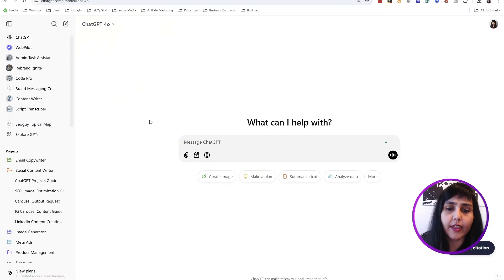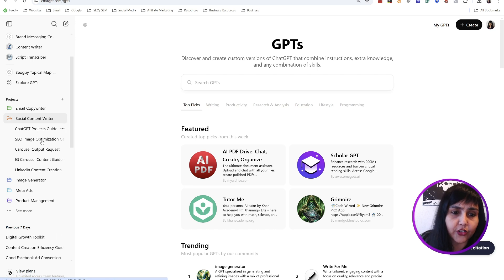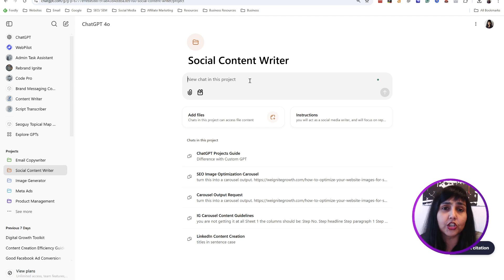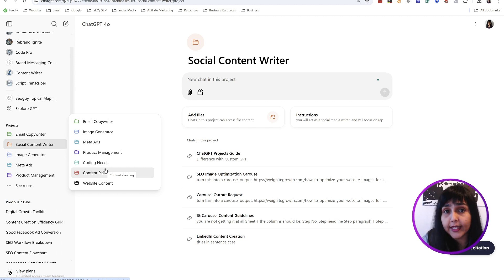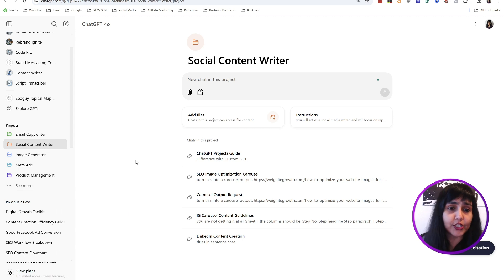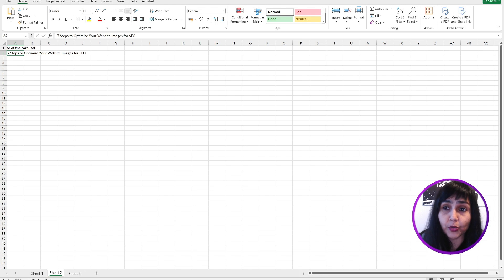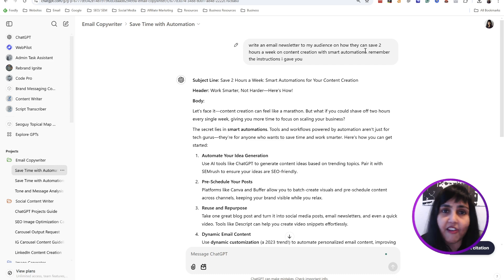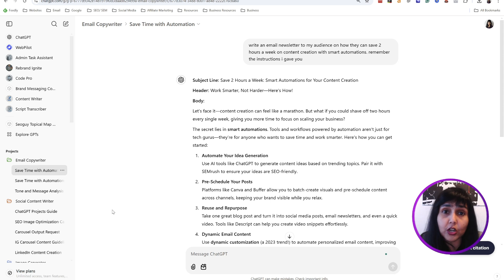ChatGPT Projects Full Tutorial + How I Use It to Create ALL Content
ChatGPT projects are one of the newest features in the world of AI. Here's a full tutorial of the Projects feature, and how I use to create and manage all my content.